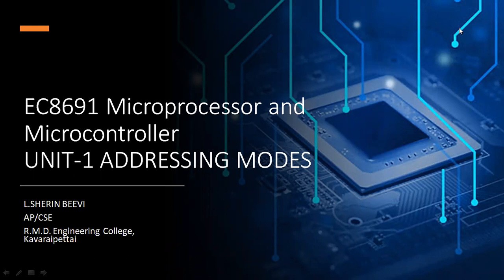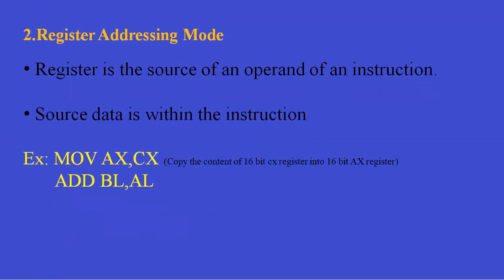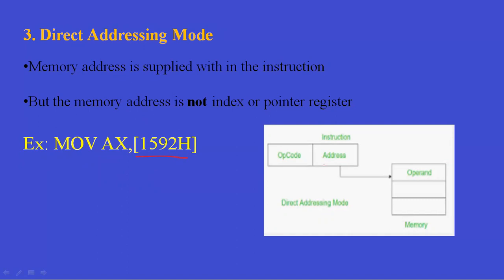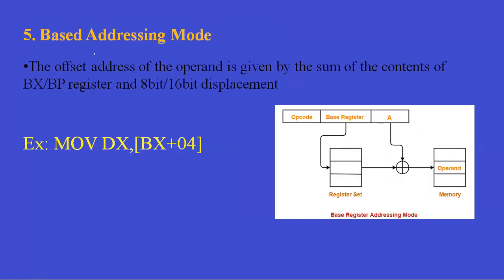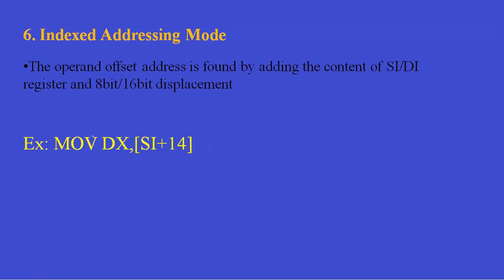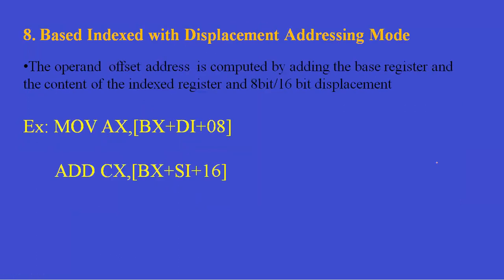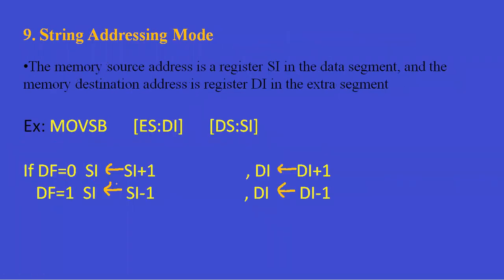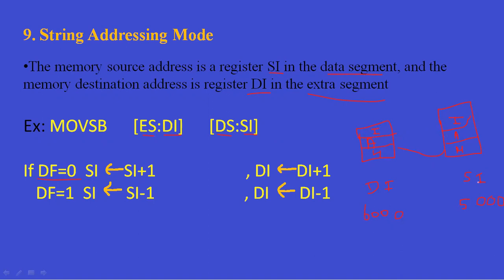addressingmodes8086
This Video about addressingmodes8086